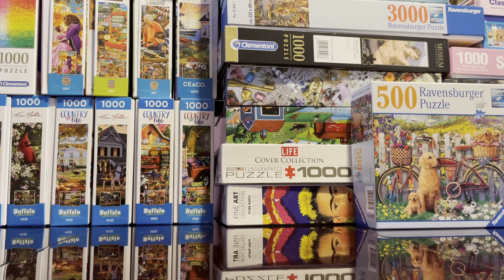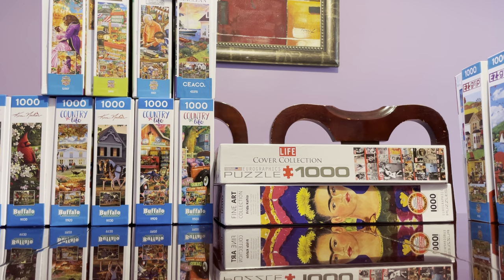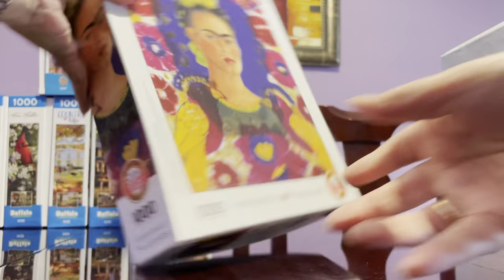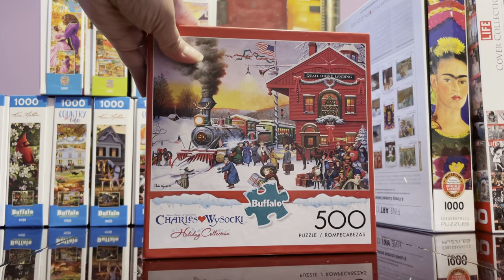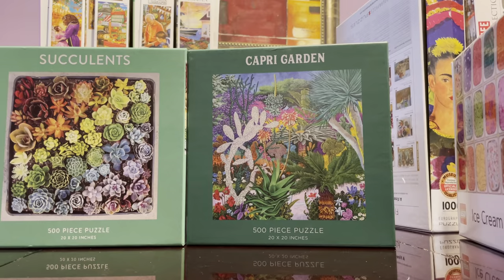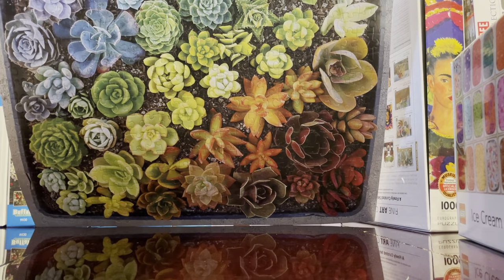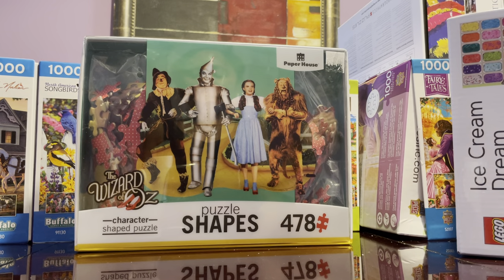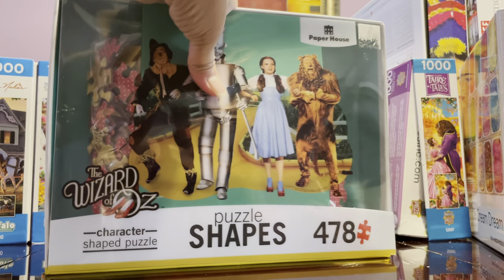Review of Completed Jigsaw Puzzles